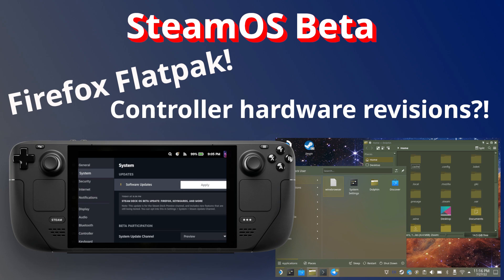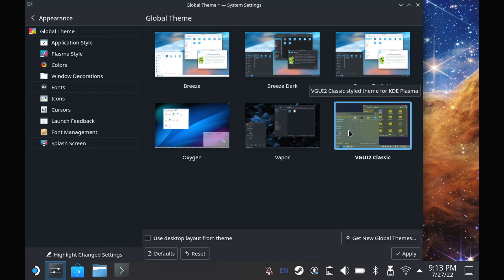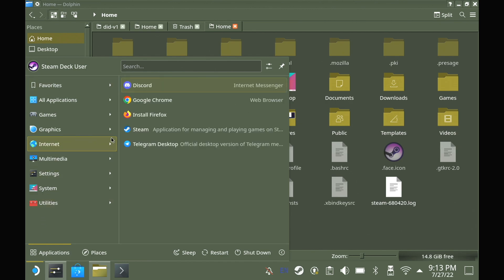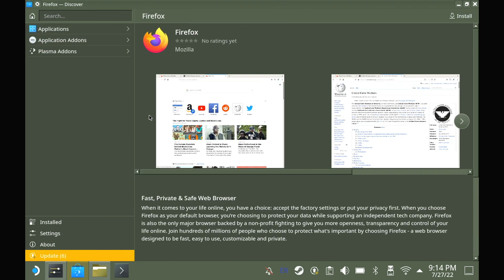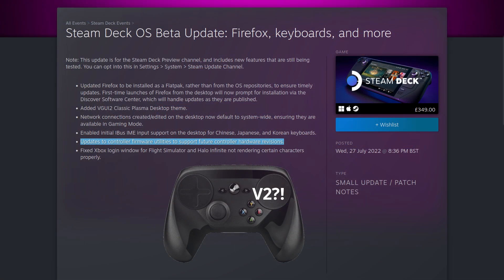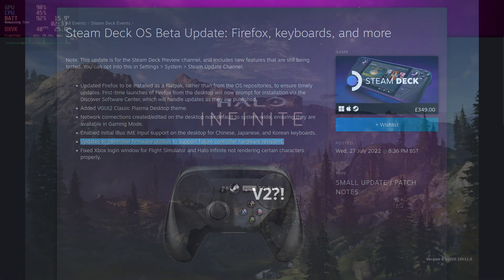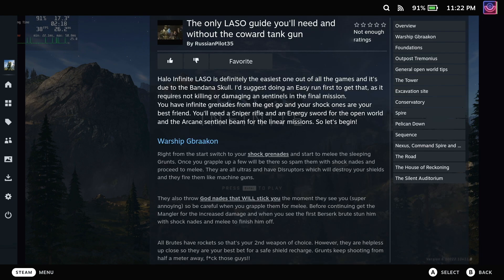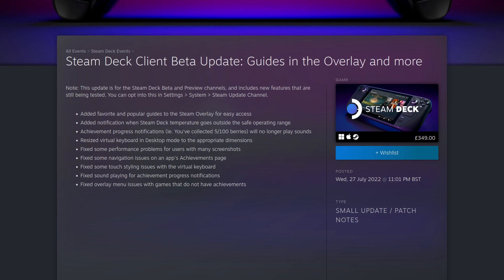SteamOS + Steam Deck Client Beta! Firefox Flatpak, controller revisions, classic theme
Here's another SteamOS and SteamDeck Client Beta update rundown for you with no filler. Article